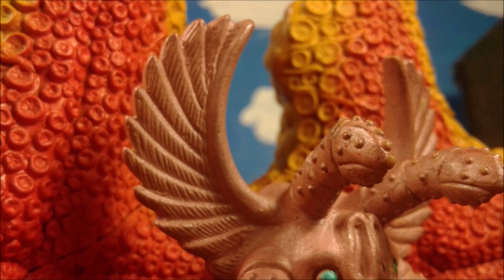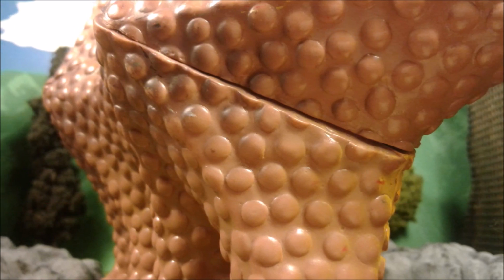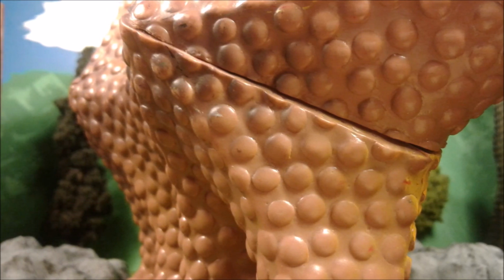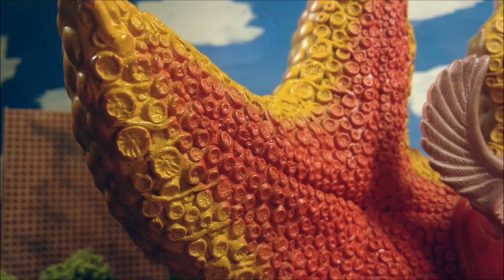Bandai Powered Pestar figure Review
this is one bad ass looking kaiju.